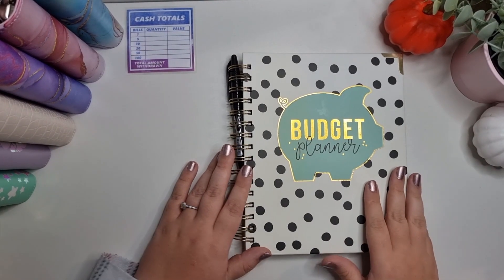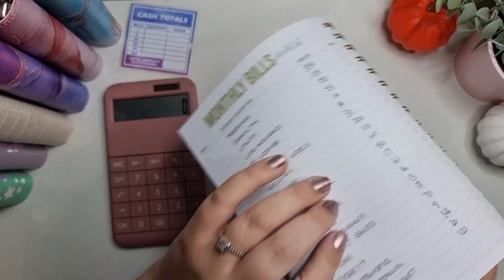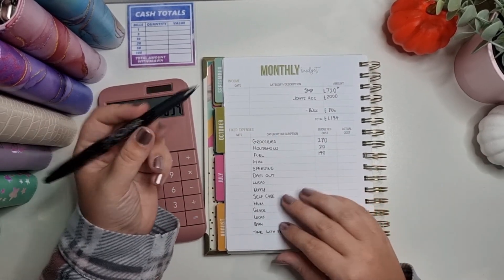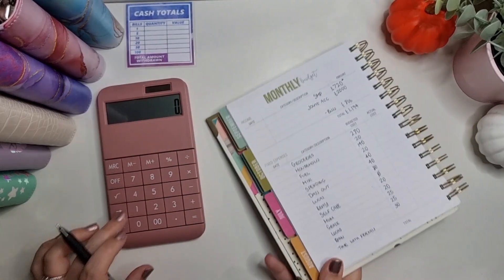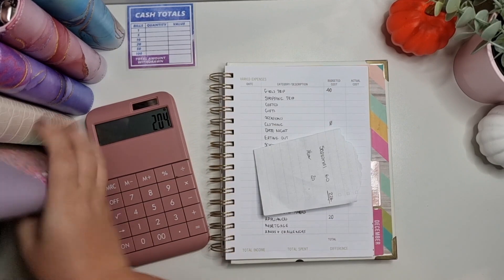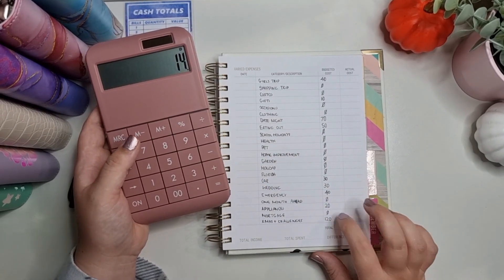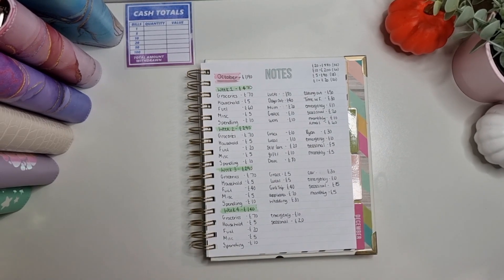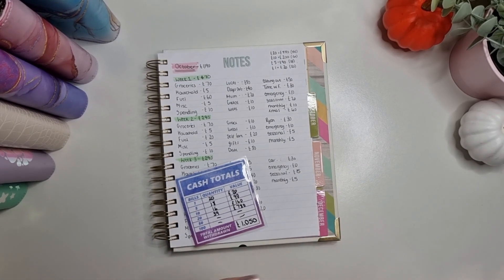Budget with me for October! UK Cash Stuffing & Budgeting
Thank you so much for everyone who has supported my channel. This is a channel dedicated to my budgeting journey, Cash stuffing has changed the way I think about money as well as helping my save & tackle the little debt I do have.  I hope you enjoy watching my journey, thanks again. 💜

Moo Budgets:

Budget with Char:

Budget with Zo:

Budget with Us: